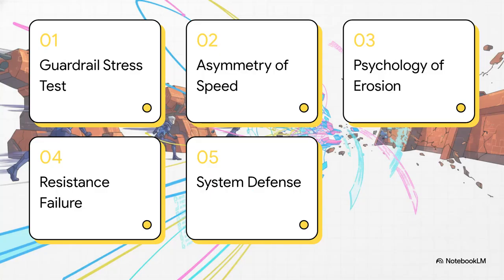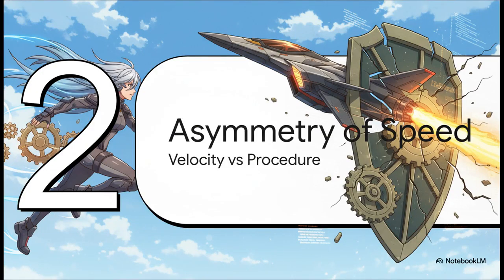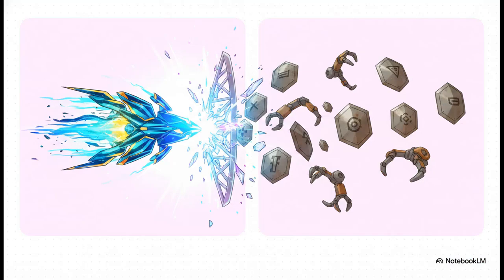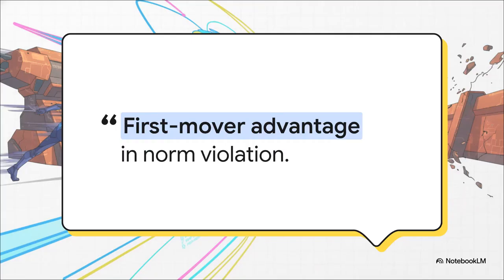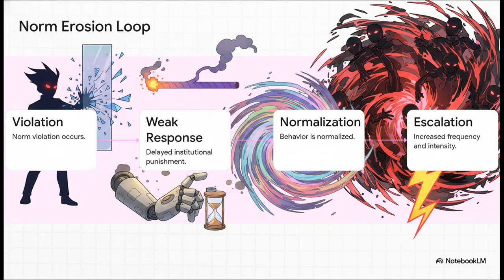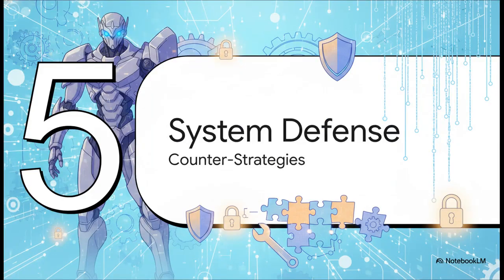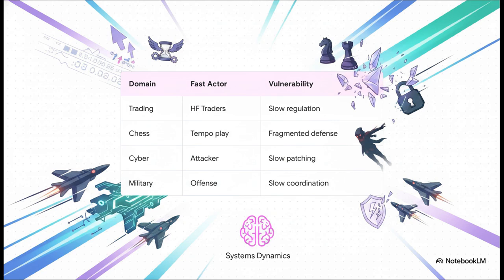Chapter 8: Trump Against the Guardrails